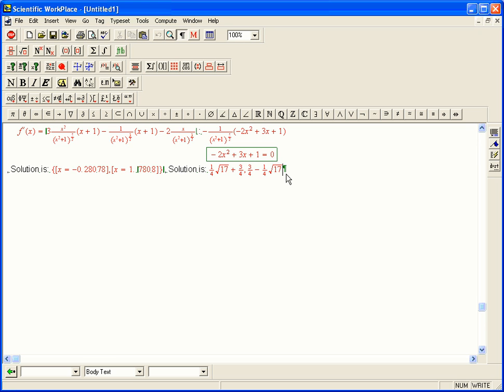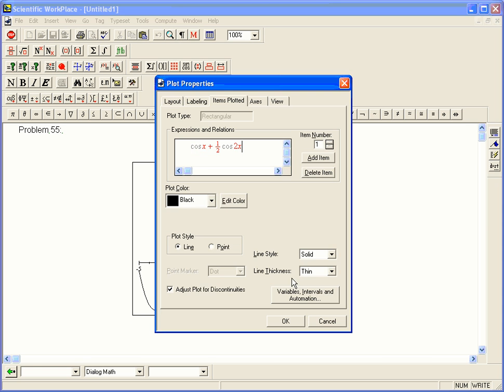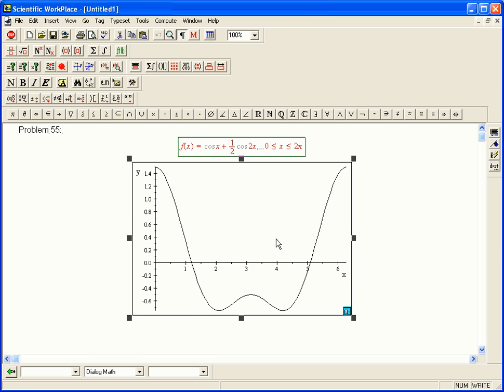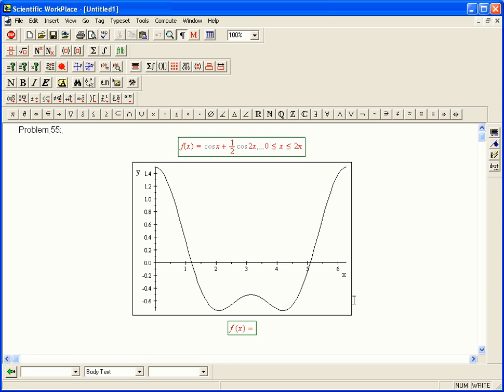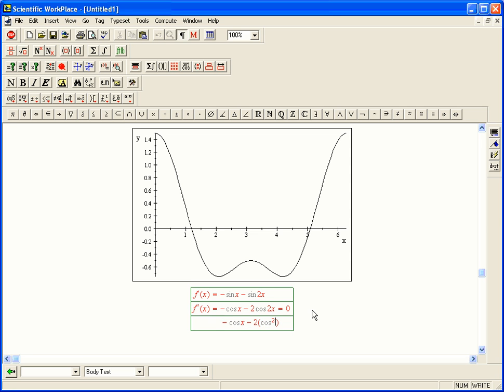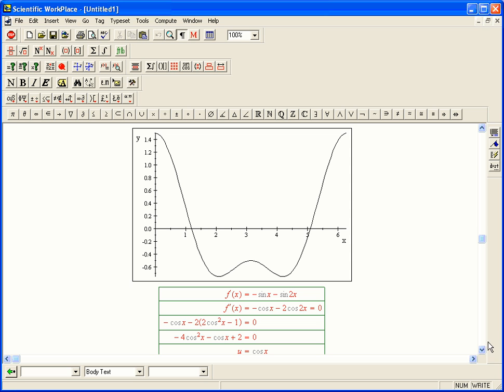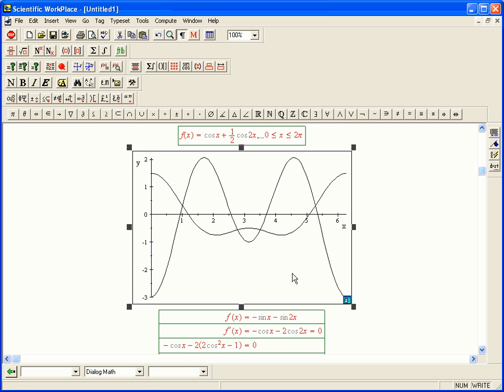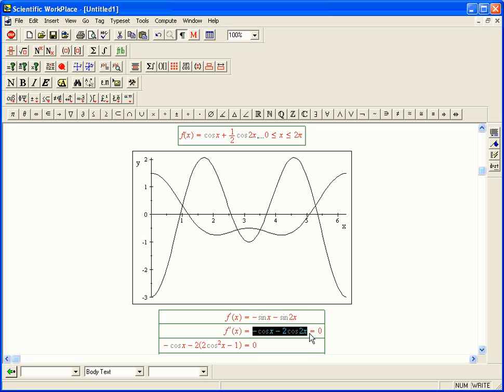Graph of second derivative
Using calculus and a calculator to analyze the second derivative (so concavity and inflection points) of a moderately complicated trigonometric function. We take the second derivative analytically but we then graph it to find where it is positive, negative or zero, instead of trying to find the zeros analytically.